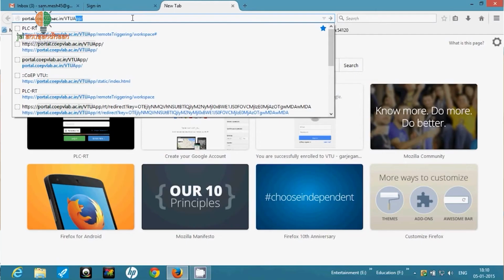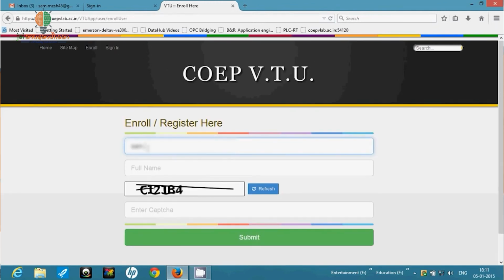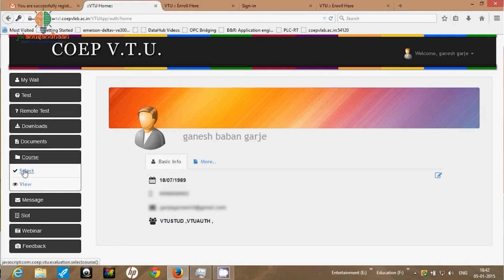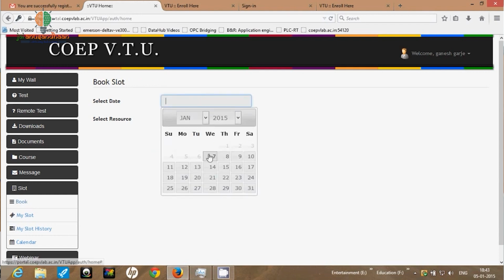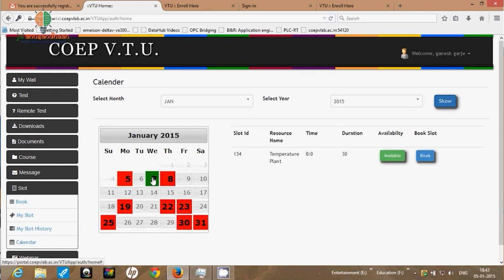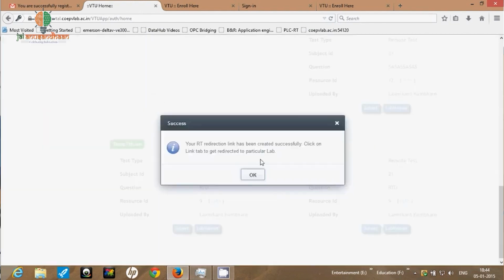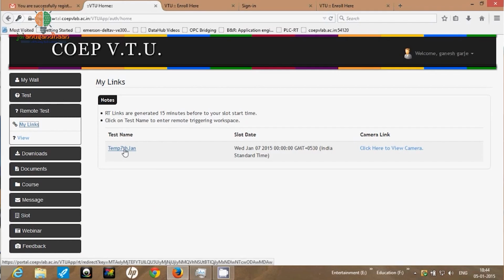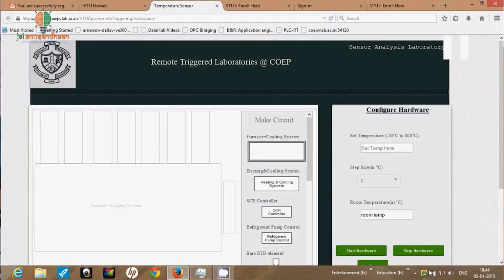Virtual Lab Provides Remote-Access to Labs in Various Disciplines of Science and Engineering